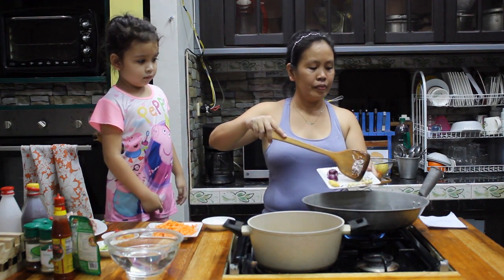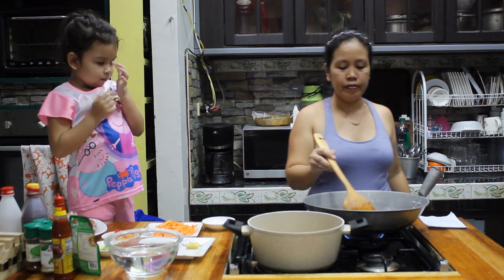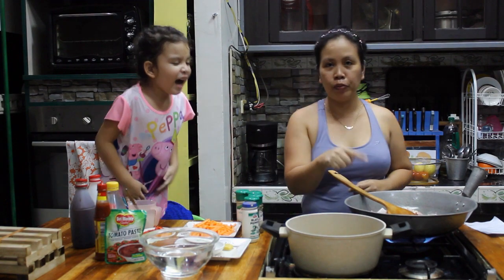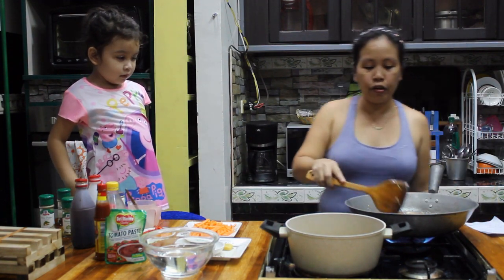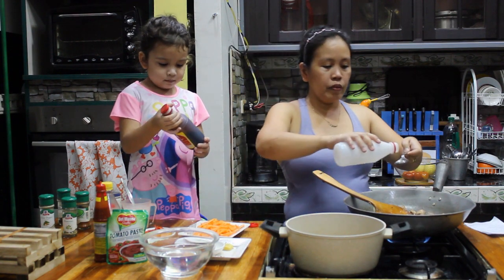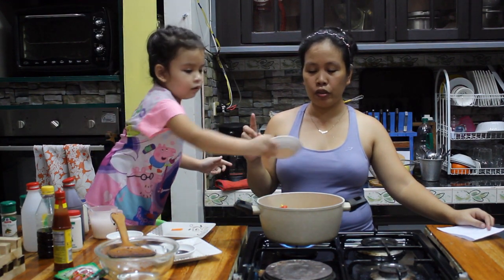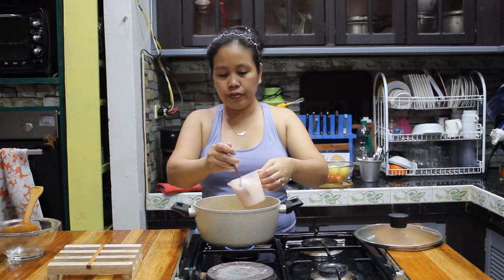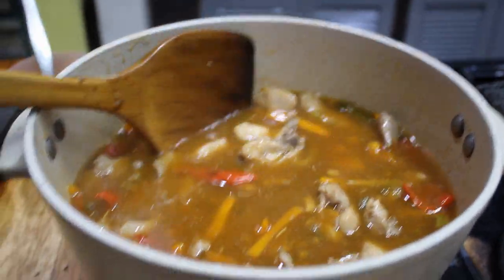FIL-AM LIFE nagluto Mommy Cel CHICKEN HALANG-HALANG BISAYA style but EXERCISE MUNA PIG NADAW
ME AND SIARRA DO SOME EXERCISE AND WE COOK BUGS BUNNY UNTIL TENDER AND CALL FIRE DEPARTMENT SIARRA SAID HAHAHAHAHA...

you can follow us also in our
                           @ Siara Blevins

wood working using power tools,
baking and cooking,sewing,mukbang